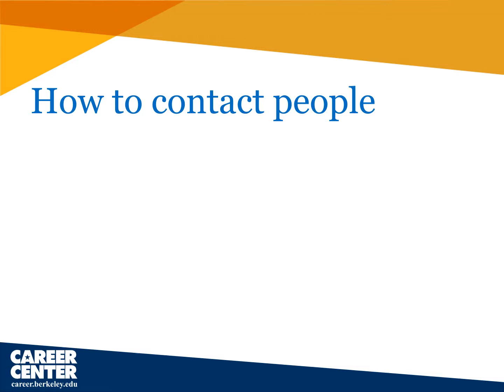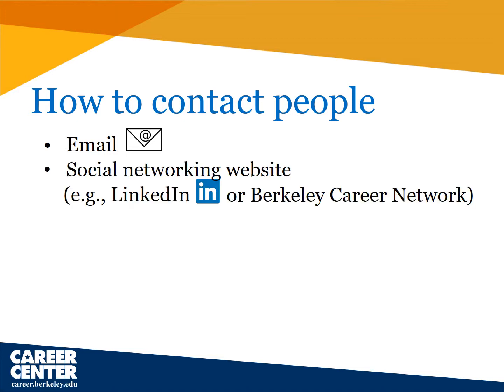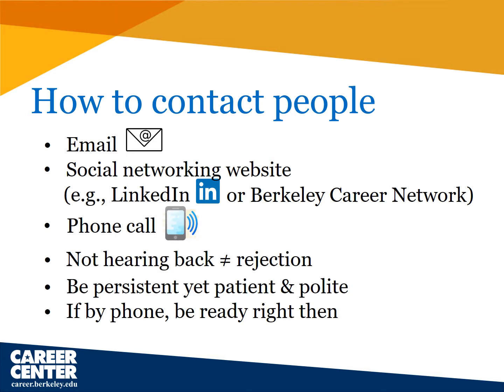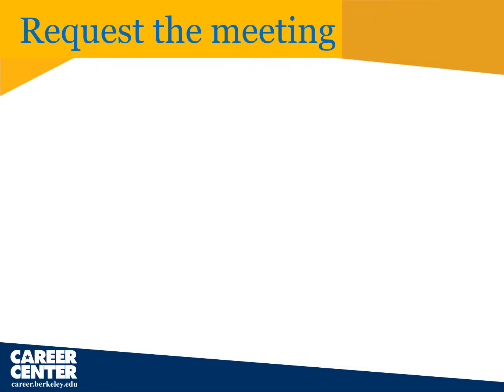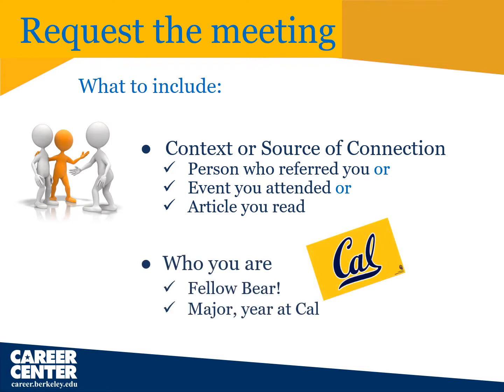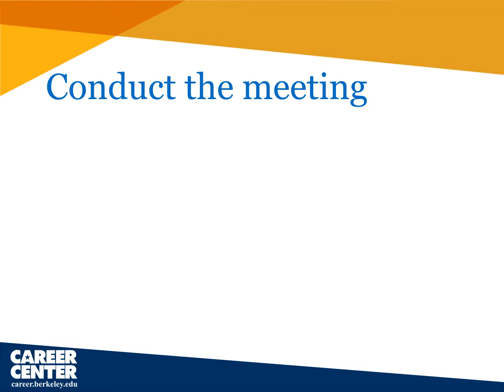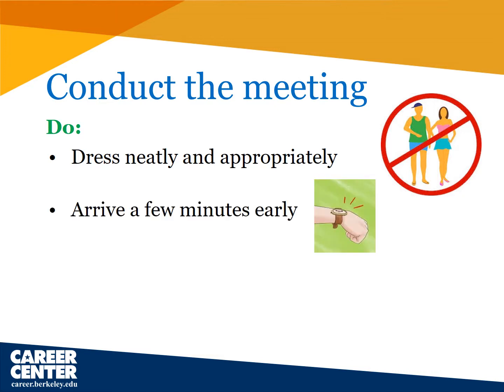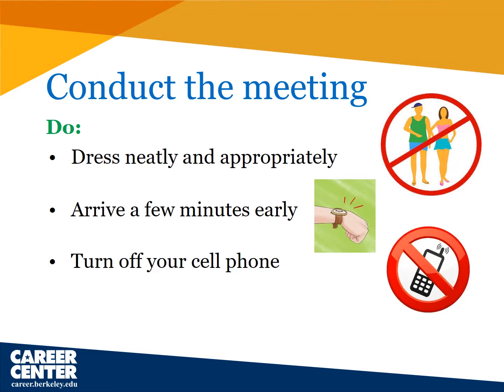Informational Interviewing for Career Exploration - Part 2 of 3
Learn how to request and conduct an informational interview.